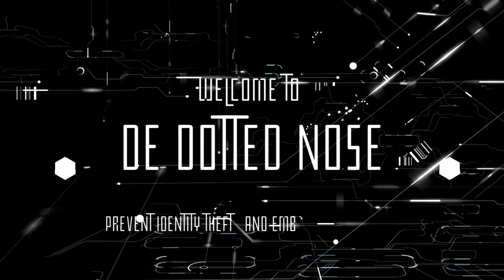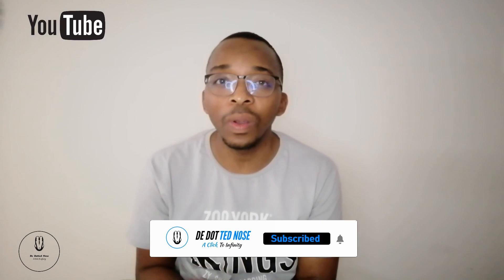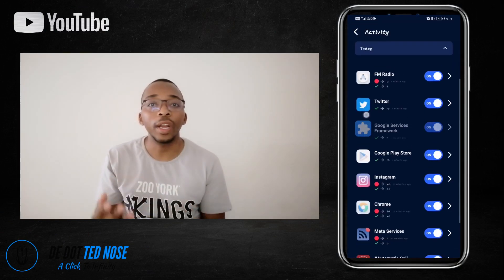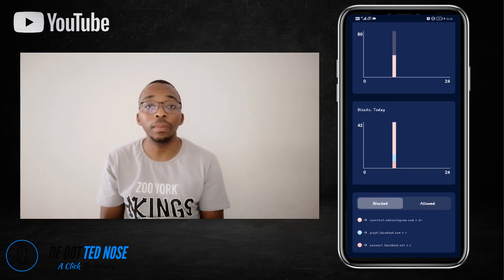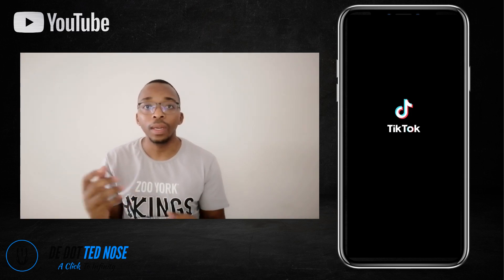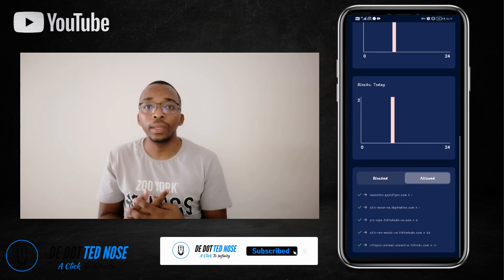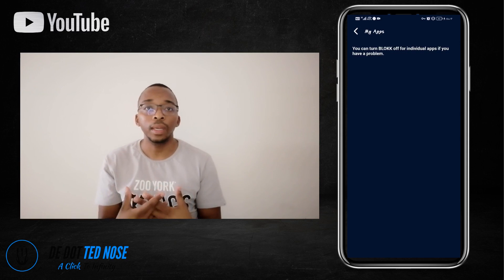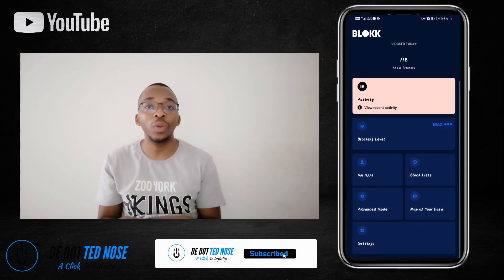Blokk Android App (Protect Your Privacy & Security)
In this video you'll learn about Blokk Mobile App that helps prevent phishing scams from websites and social media even prevent trackers from knowing about your specific location.

If you want more clarity, additional information about this application feel free to use the comment section to provide your opinion.

Thanks for tuning in to my channel!